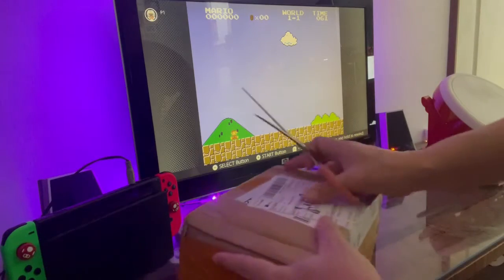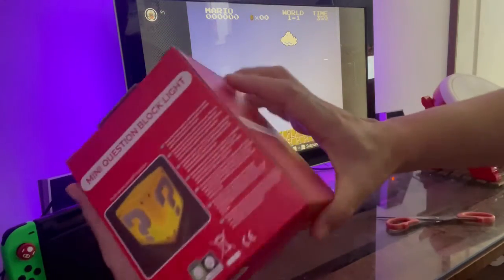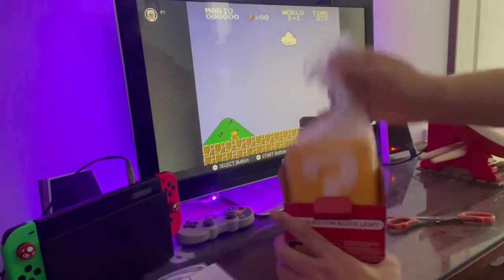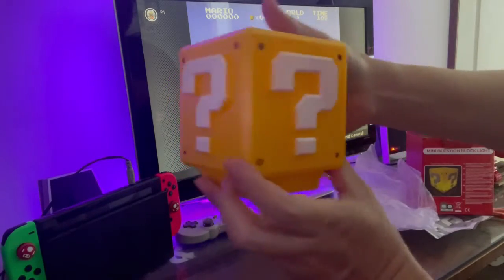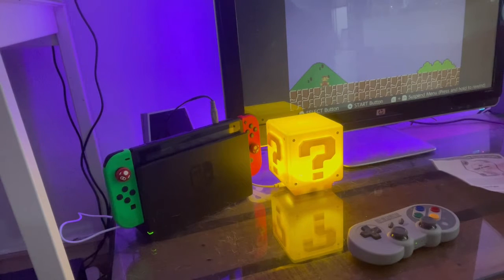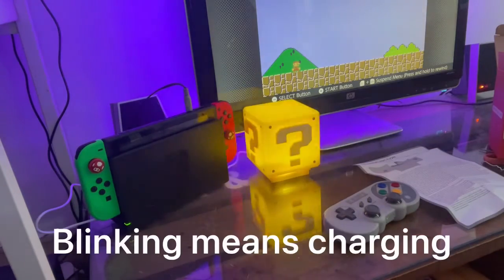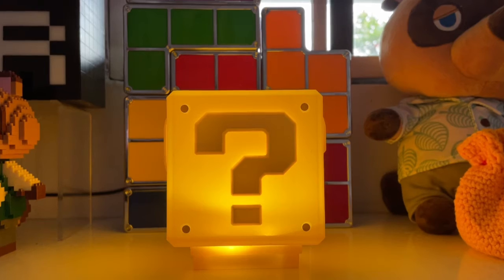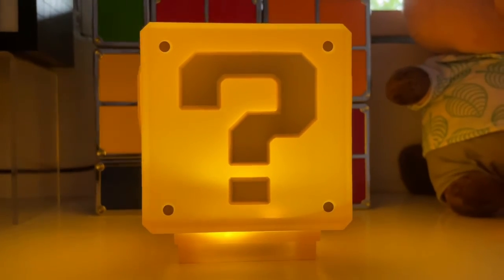Unboxing Mario gaming decor unboxing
To buy